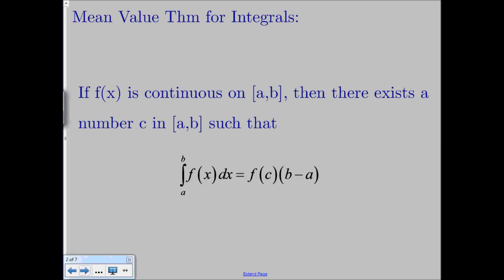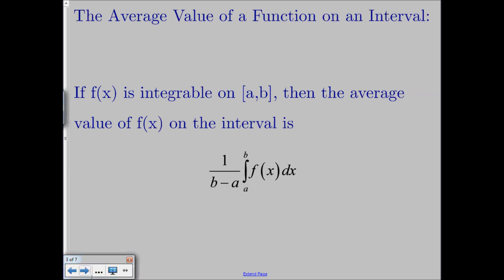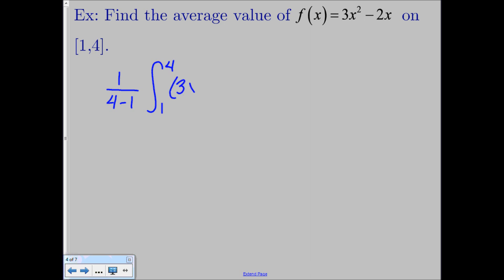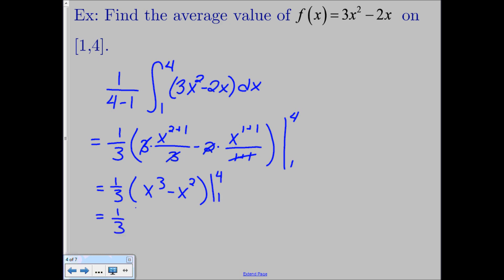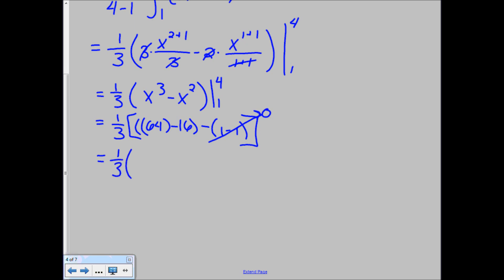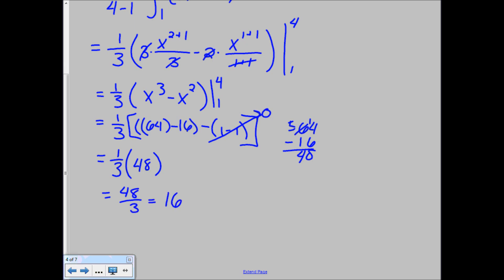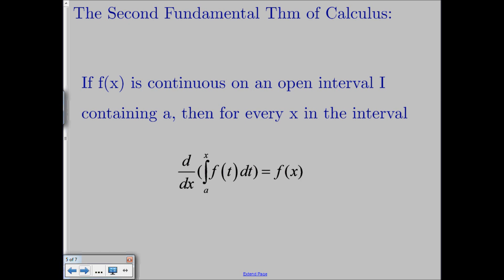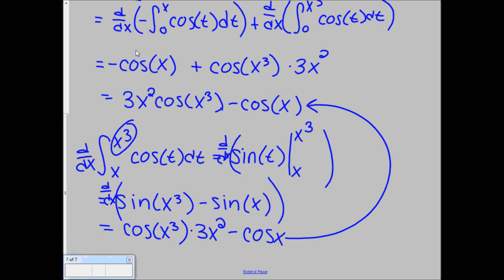Finding the Average Value of a Function and the Second Fundamental Theorem of Calculus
Lesson on how to find the average value of a function on an interval using an integral and how to use the second fundamental theorem of calculus to find the derivative of an integral